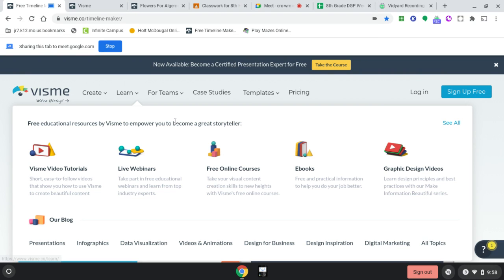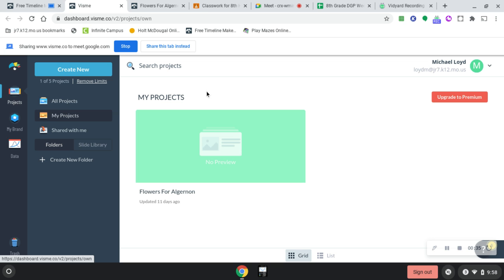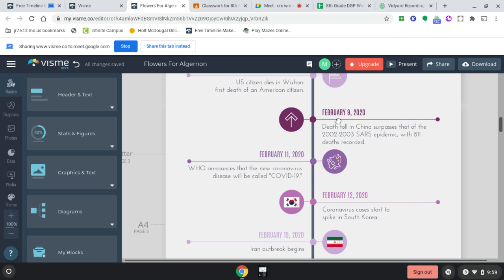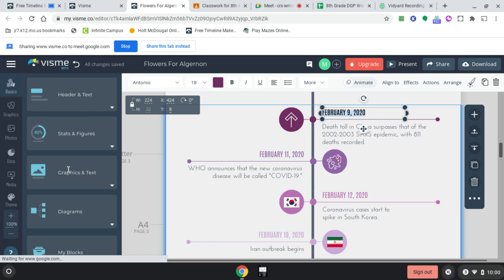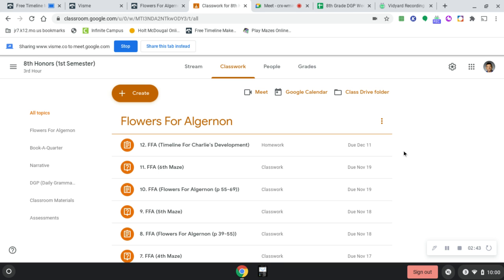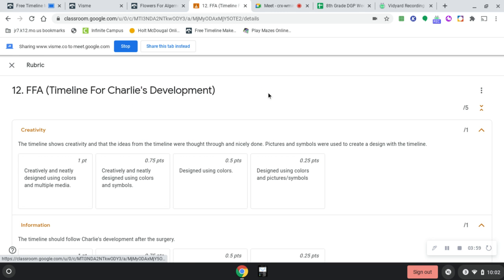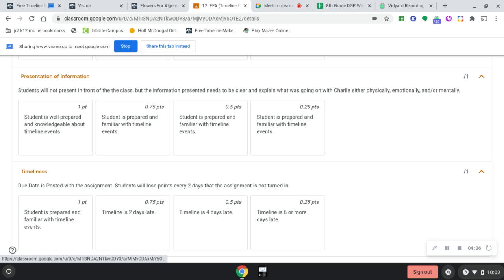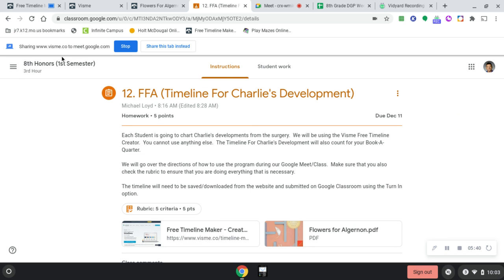FFA (Timeline for Charlie's Development)